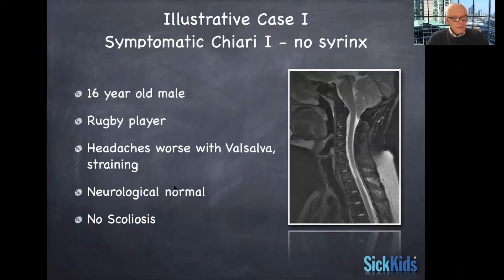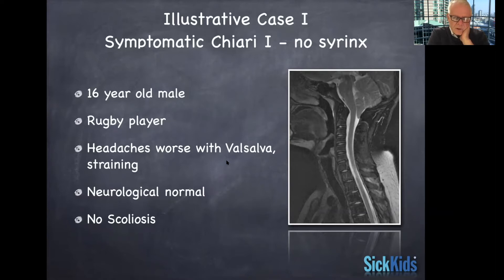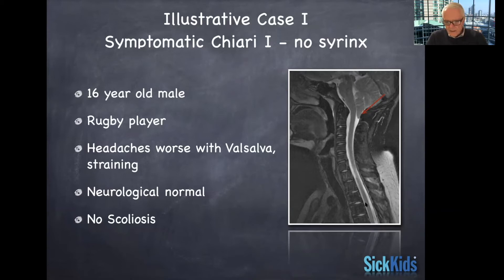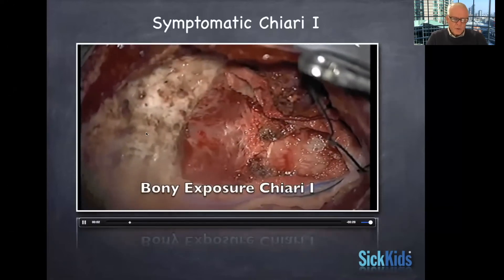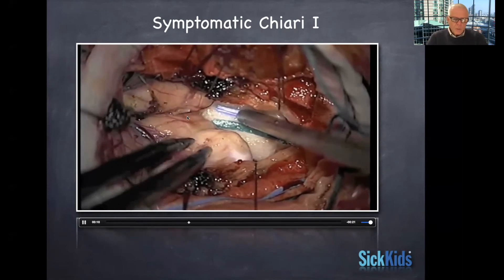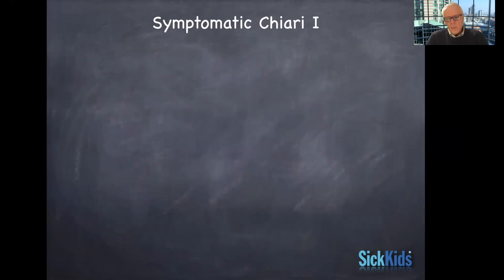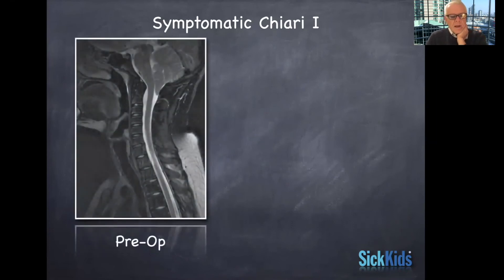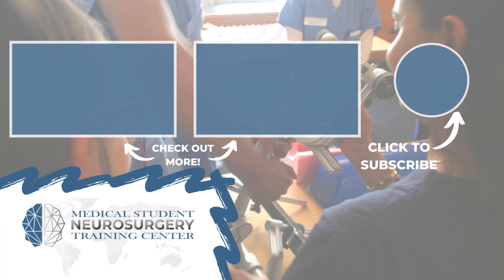Case Review: Symptomatic Chiari I with no Syrinx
In this fascinating case review, Dr. James T Rutka from the University of Toronto Department of Neurosurgery takes us through a case of a 16-year-old Rugby player with debilitating headaches.

About Us

Future Neurosurgeons are training today! to register for live courses